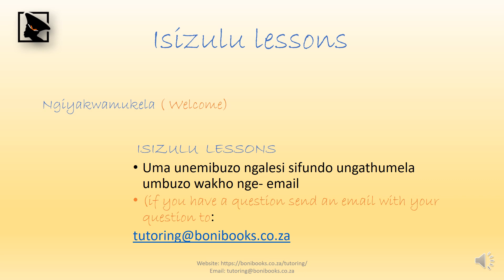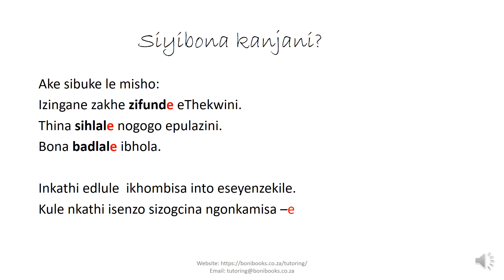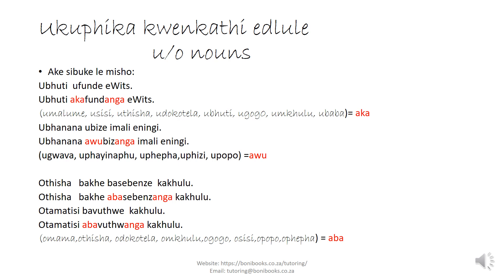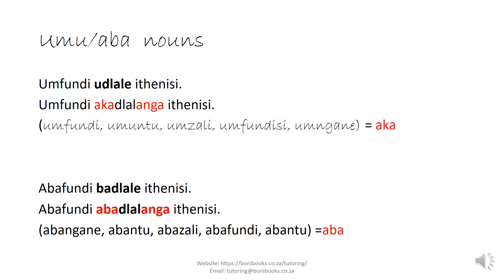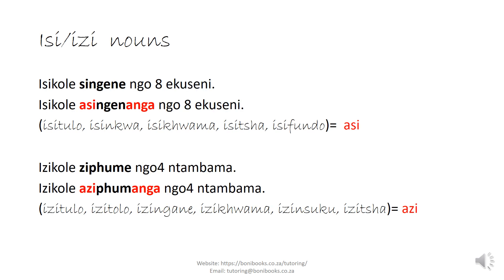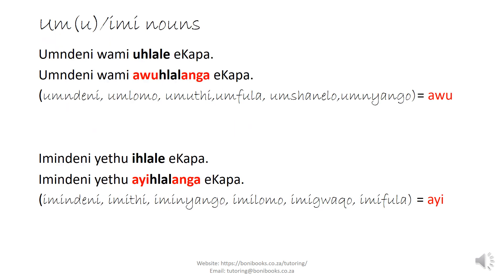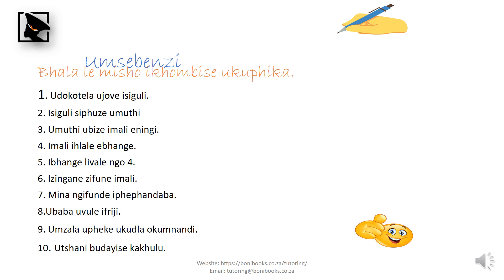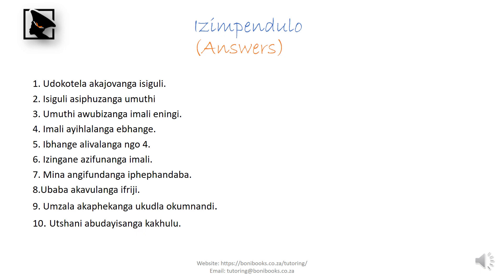IsiZulu Lesson 14 Inkathi Edlule (Past tense)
Inkathi Edlule (Past tense)